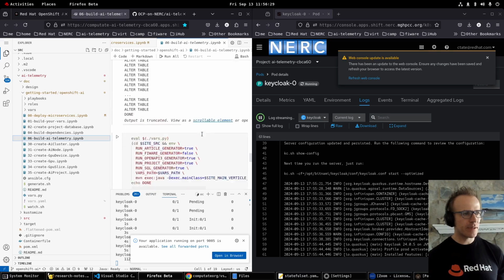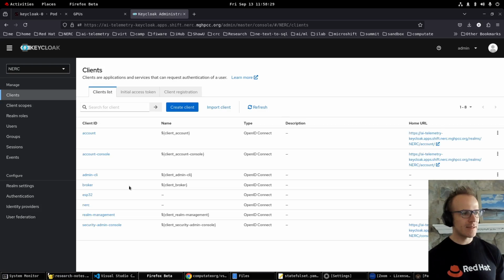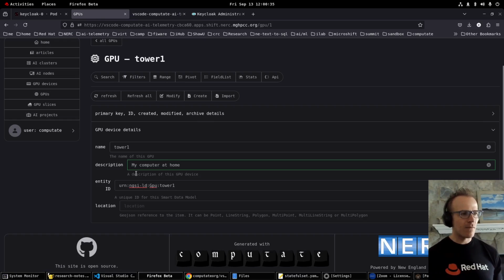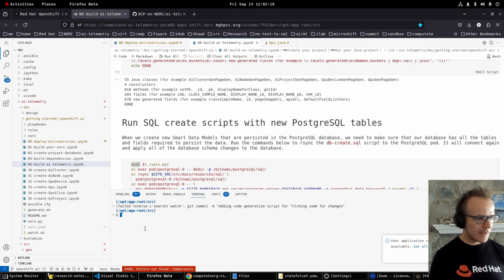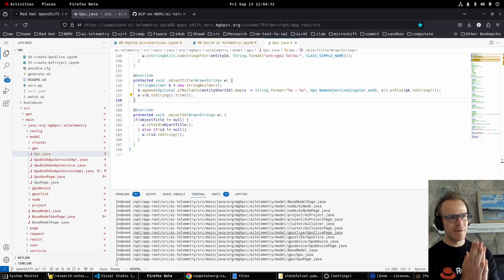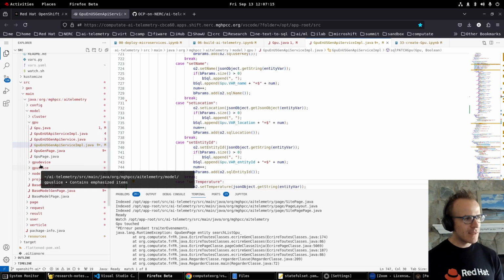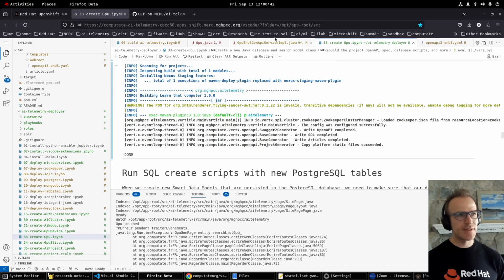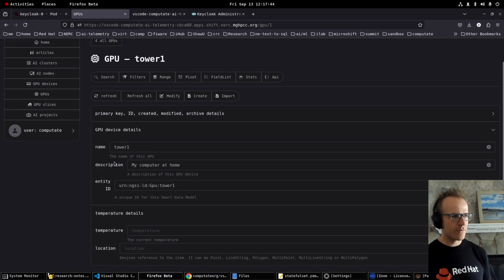AI Telemetry code development and code generation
How the AI Telemetry open source community develops their APIs and dashboards for AI services, AI clusters, AI nodes, GPU devices, GPUs, and GPU slices. Uses the computate code generation technology from computate.org to quickly develop new fields and features in minutes.